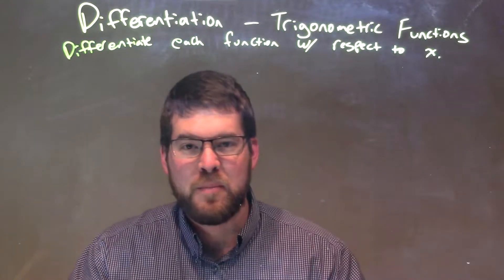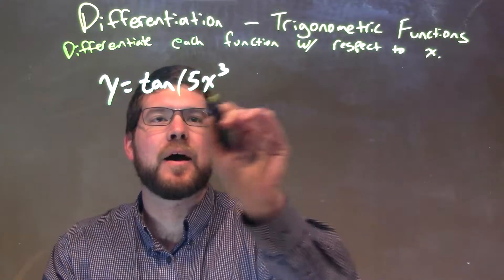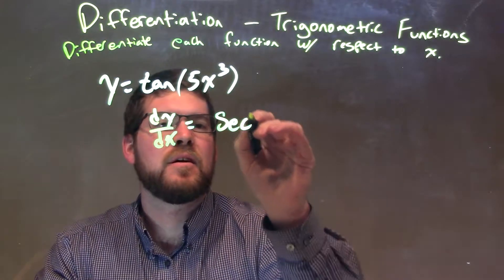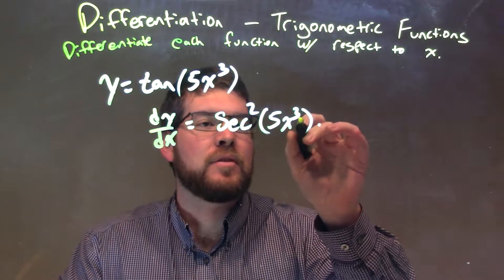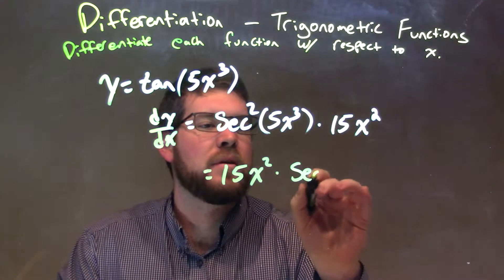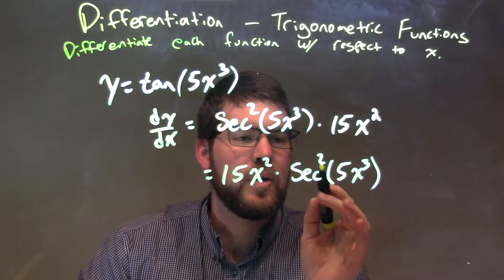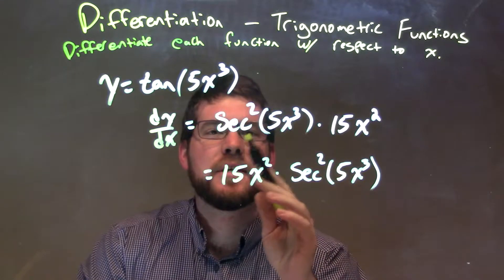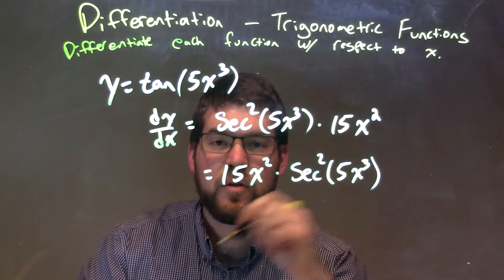Differentiate y=tan(5x^3)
In this math video lesson on Differentiation using Trigonometric Functions, I differentiate y=tan(5x^3) with respect to x.